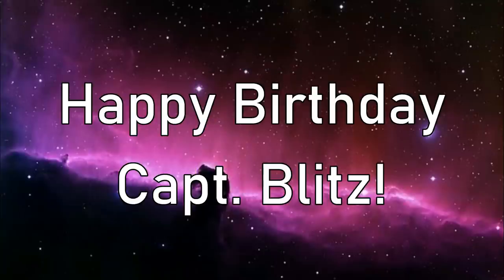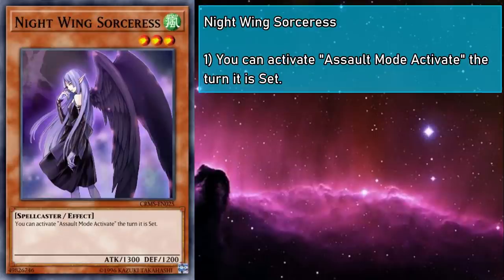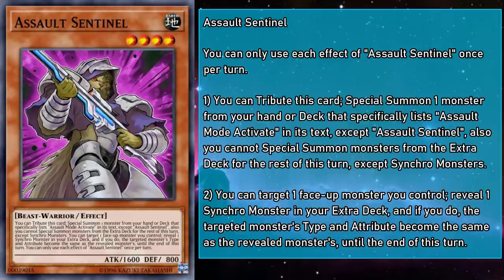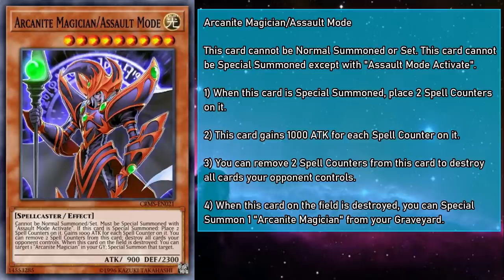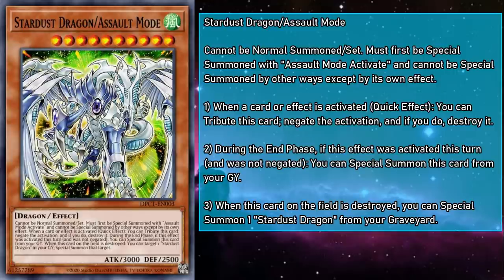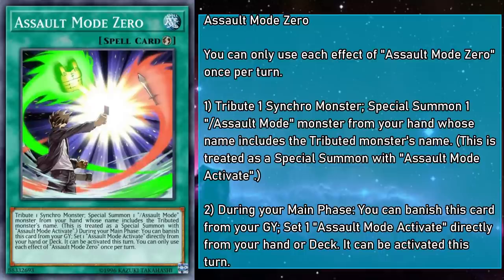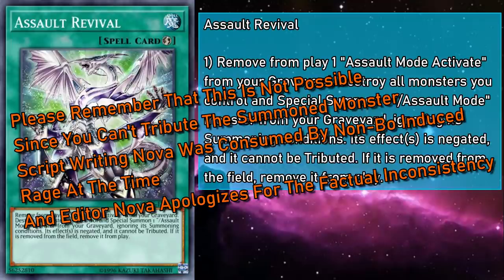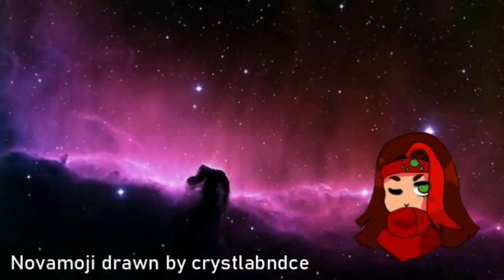Assault Mode Explained in 27 Minutes [Yu-Gi-Oh! Archetype Analysis]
Alternate Title: I Wonder What Other Kinds Of Modes Are Out There

This video is a guide that will Explain all of the Assault Mode cards in Yu-Gi-Oh!, how they work individually and as a group, as well as synergies with other cards, You might even learn some trivia while you're here!

Hello Everyone! GoldenNova here! Before we move on to Yusei Explained, I'd like to show some appreciation to some members of the mod team for their hard work, ESPECIALLY since it's around their birthday! Today, we're celebrating Capt. Blitz with one of their favorite archetypes, Assault Mode!

Novamojis by Crystlabndce

Thumbnail and Chibis by DelilahUnknown

Yu-Gi-Oh! The Falsebound Kingdom - Leader of The Resistance

Yu-Gi-Oh! Forbidden Memories - Free Duel Theme

Yu-Gi-Oh! Forbidden Memories - Preliminary Match Theme

Yu-Gi-Oh! The Falsebound Kingdom - Yugi Marshal Battle

Yu-Gi-Oh! Master Duel - Solo Mode Theme #1

Yu-Gi-Oh! Forbidden Memories - Name Input

0:00 Intro
2:28 Assault Mode Support Monsters (And Assault Mode Activate)
9:53 /Assault Mode Monsters
17:37 Assault Mode Spells and Traps
23:04 Tech Cards
25:49 Outro